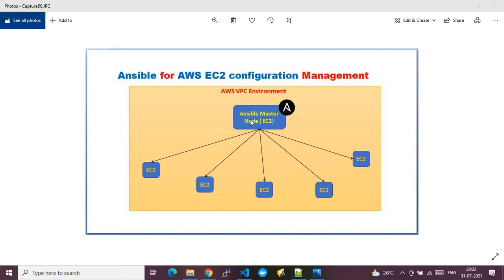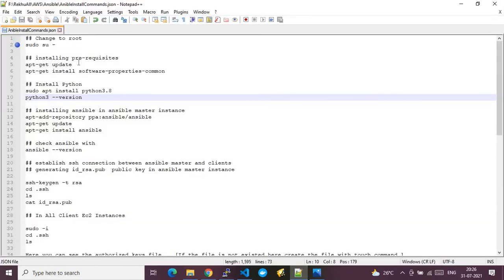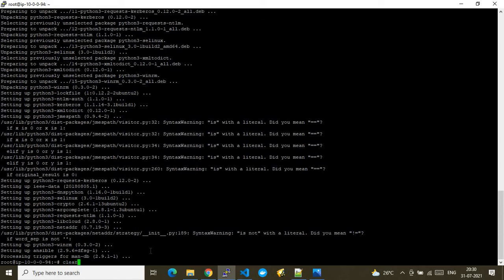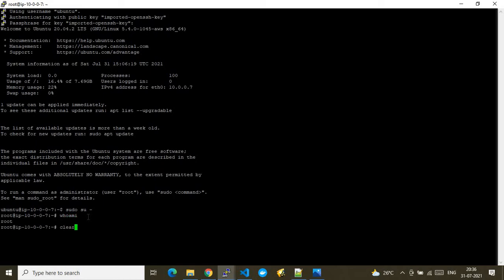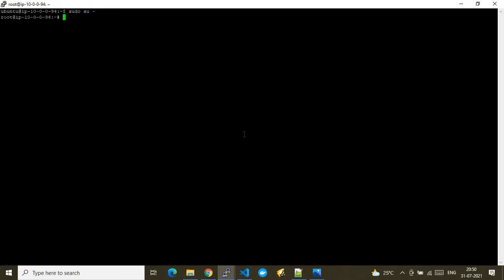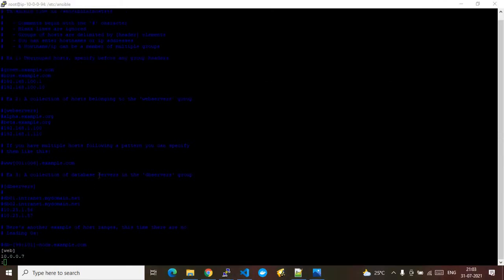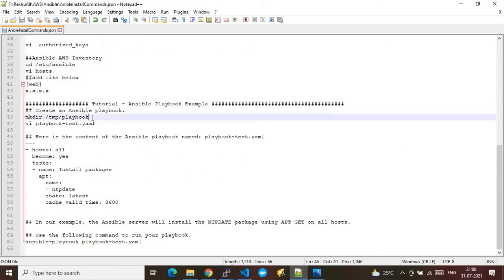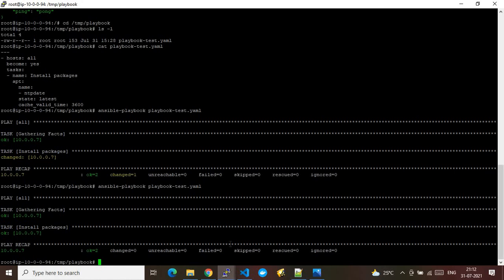Ansible | EC2 | AWS EC2 Configuration management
This video shows how to configure (use) Ansible tool to manage AWS EC2 configuration management .

Its has pictorial overview of demo , clean command-by-command explanation of flow and demo.

Command file used here can be found at git repo